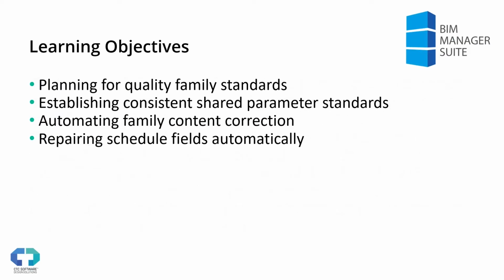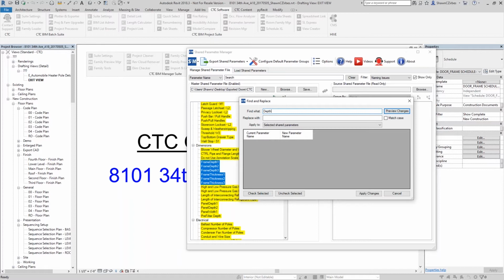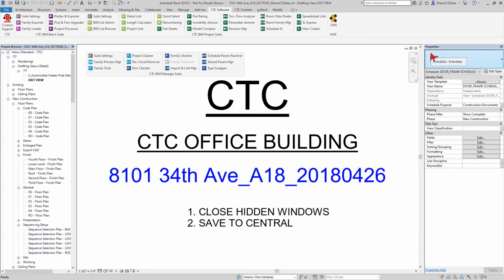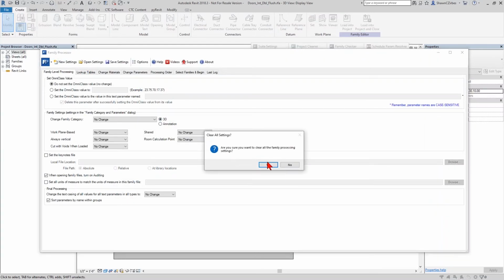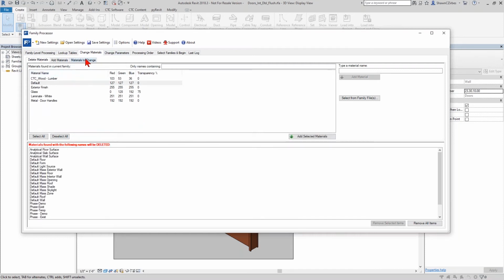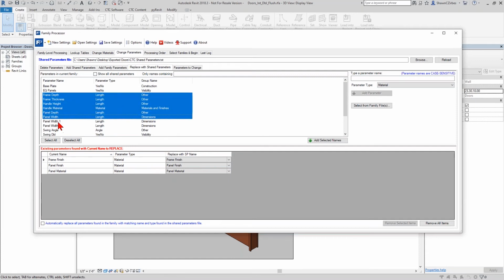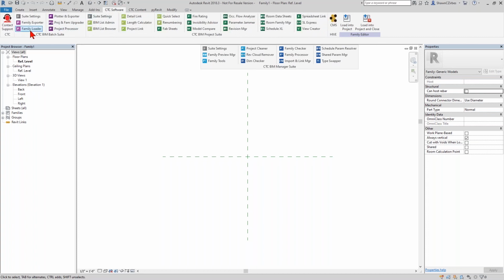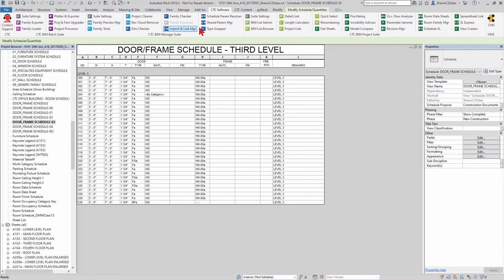Cleaning Your Library with CTC Express Tools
The process of cleaning and repairing a Revit® family library can be very time consuming. Manually opening the family files and checking them for standards compliance can take months. Changing a standard can be painful if only core Revit workflows are used. This webinar will discuss workflows to leverage tools in the CTC BIM Manager Suite™ to streamline this tedious library maintenance. You probably have better things to do with your time than to manually open and repair families. Let us show you how this can be done quickly and efficiently!

Learning Objectives:
Planning for quality family standards
Establishing consistent shared parameter standards
Automating family content correction
Repairing schedule fields automatically